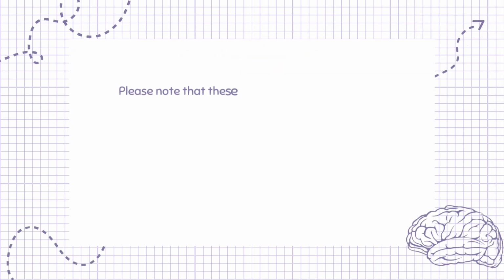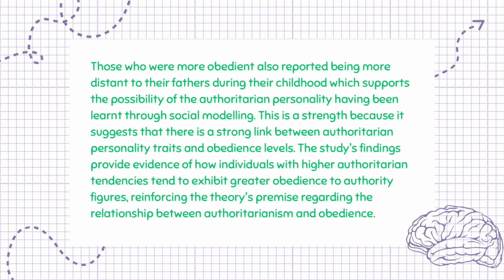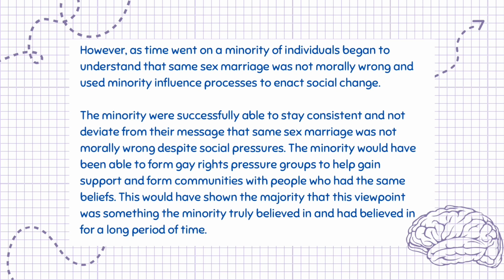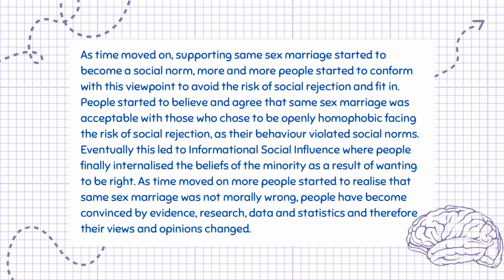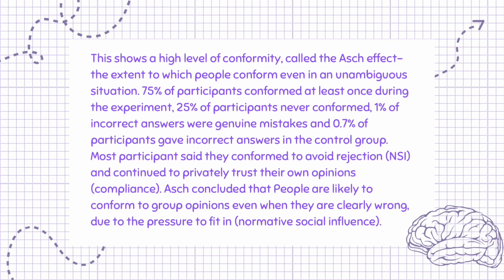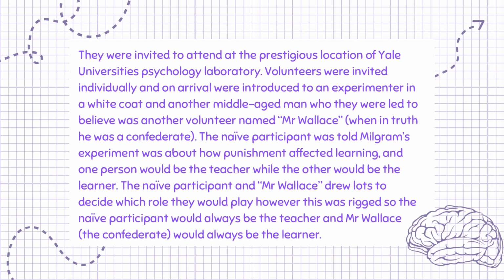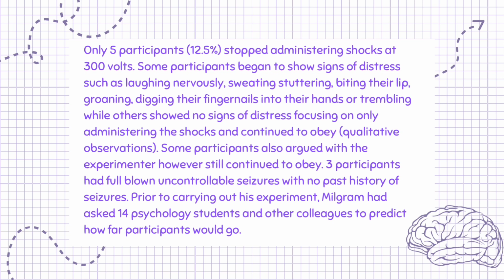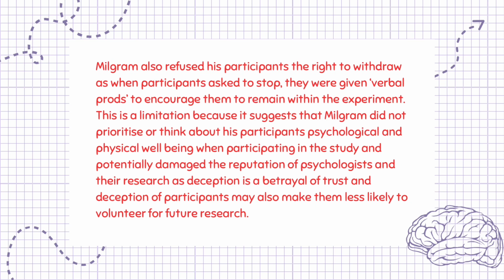AQA ALEVEL PSYCHOLOGY - Past Papers: Specimen One AS Paper 1 Exampler Answers For Social Influence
In this video we will be looking at AQA AS Psychology Specimen two paper 1 Exampler Answers For Social Influence, which you need to know for AQA Alevel Psychology. I hope you enjoy this video and find it helpful.